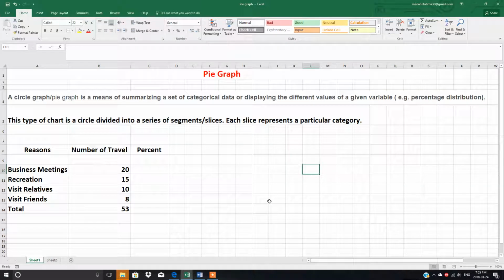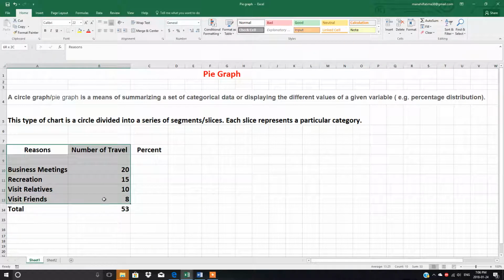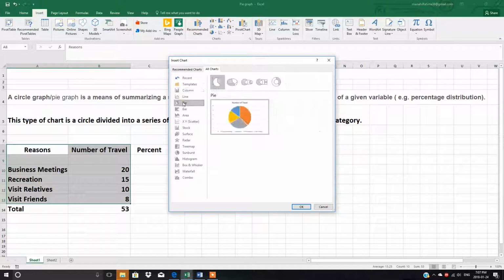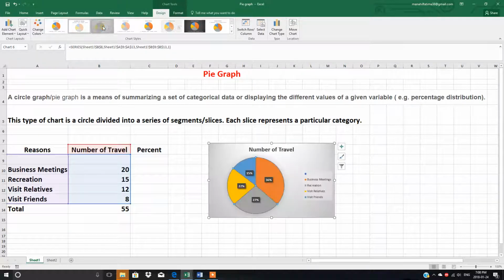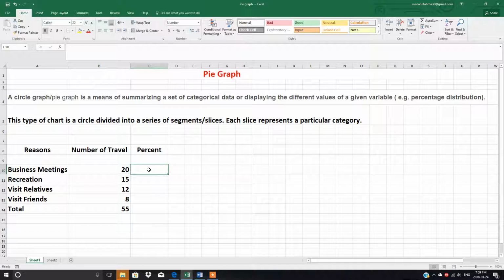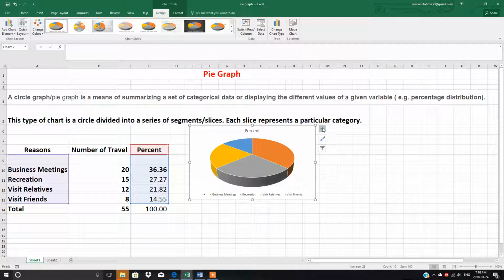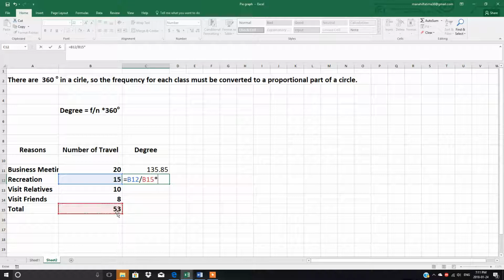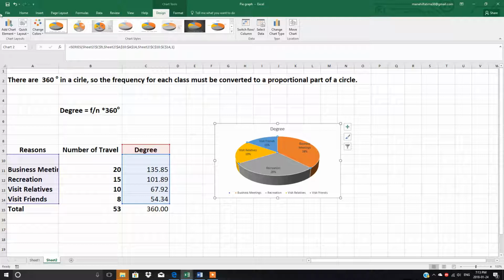Statistics: Pie Chart /Graph in English Saima Academy